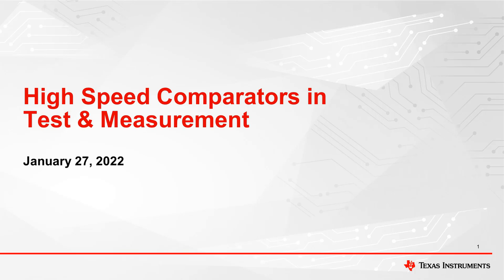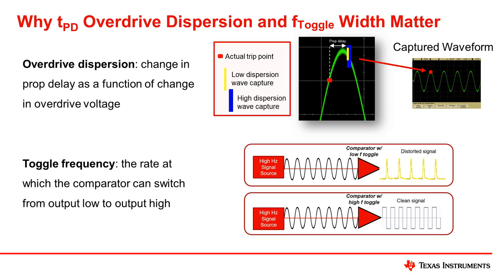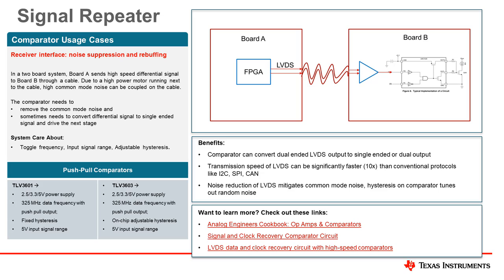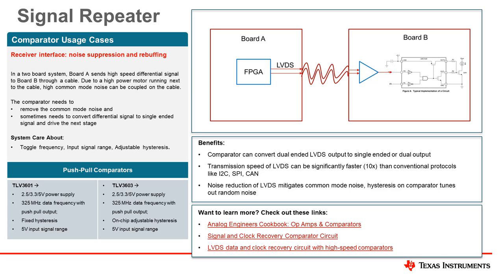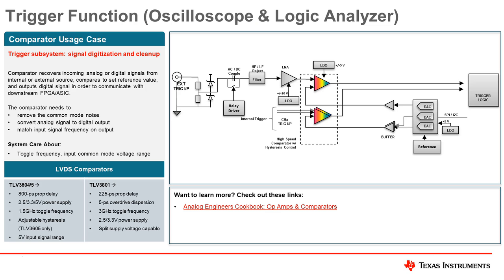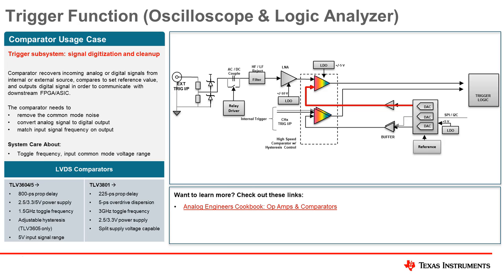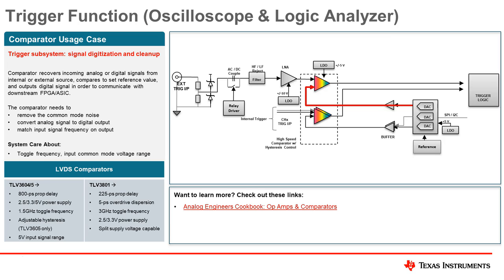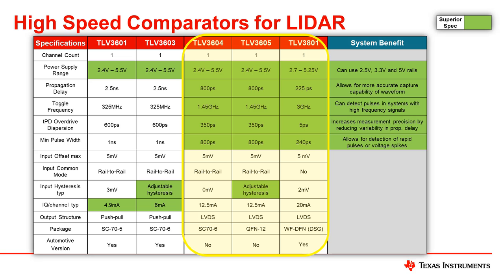High-Speed Comparators in Test and Measurement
In this video, we review two common applications requiring high-speed
comparators. The signal repeater application relies on the fast response time
and rapid toggle frequency of the comparator to recover an existing signal
and transmit it throughout the system. TI’s 2.5-ns TLV3601 or TLV3603
push-pull comparators can provide the necessary speed, along with added
hysteresis to tune out noise. Another application in the trigger function of
an oscilloscope or logic analyzer uses the high-speed comparator to detect a
narrow pulse and alert the system, relying on low overdrive dispersion to
provide improved accuracy for timing measurements. These systems benefit from
using LVDS comparators like TI’s 800-ps TLV3604 and TLV3605, or the 225-ps
TLV3801 for even better accuracy.

New to comparators? Explore our on-demand training videos.